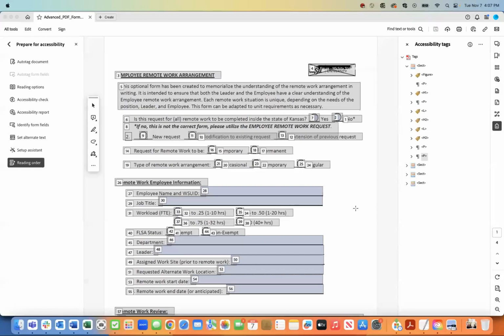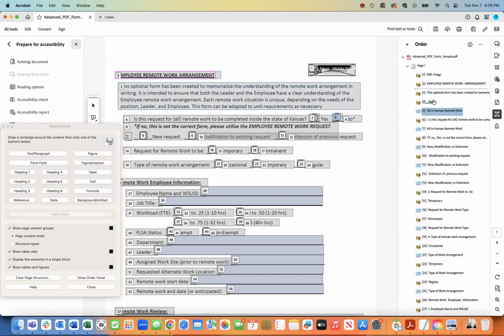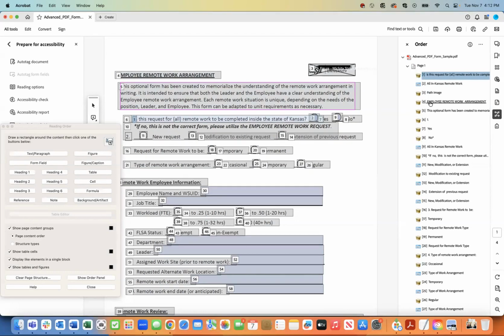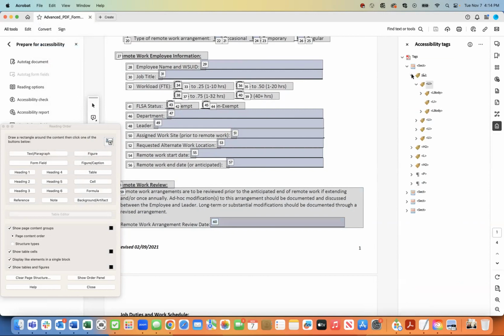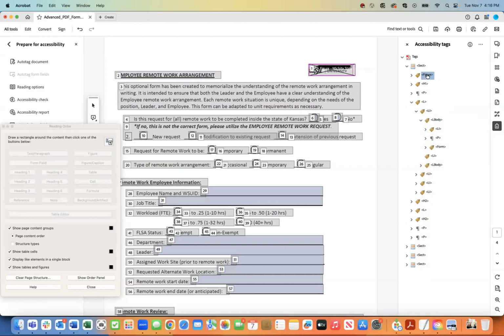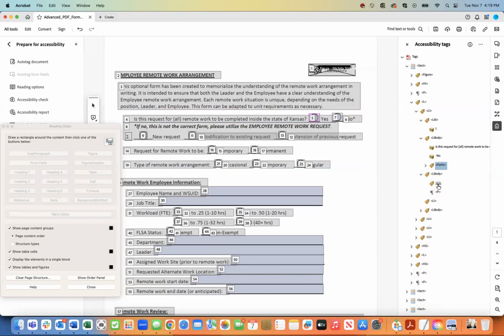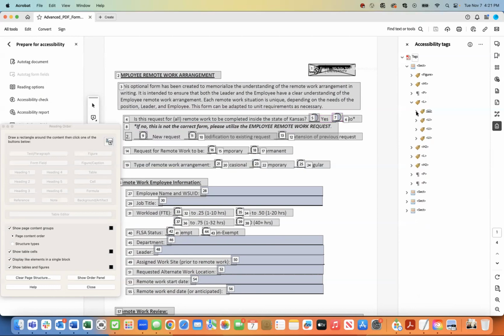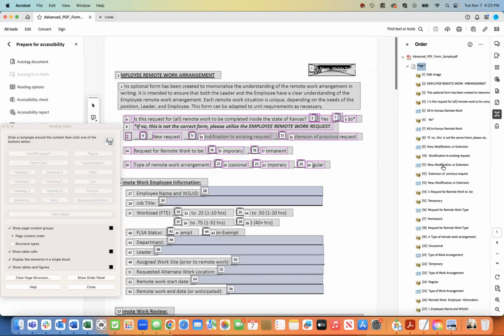Advanced PDF Form Remediation, Part Seven: Page One Reading Order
Adjusting the reading order for Page One.